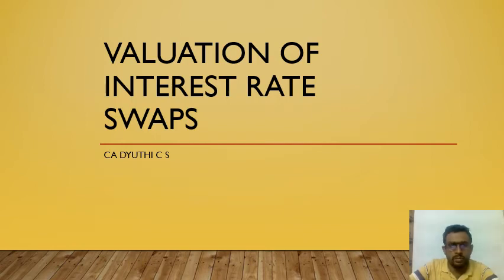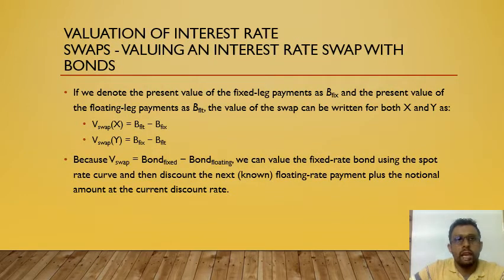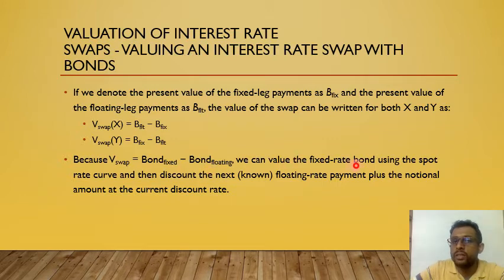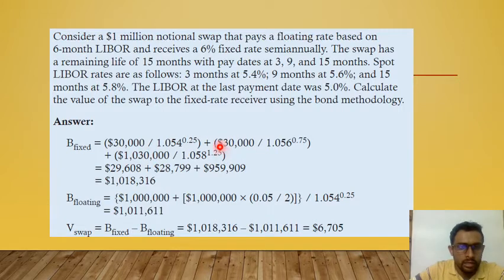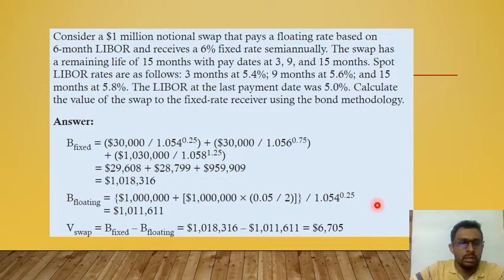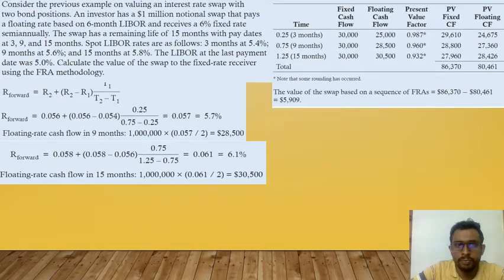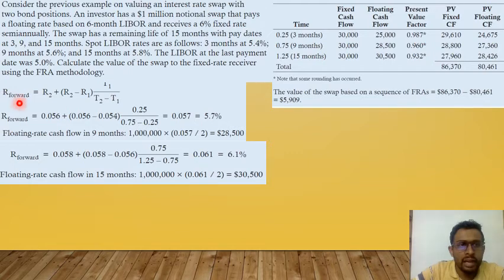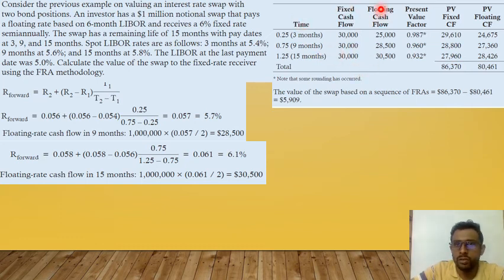VALUATION OF INTEREST RATE SWAP With Examples